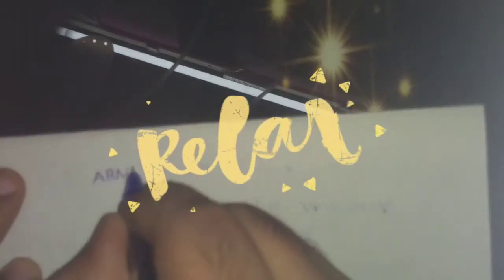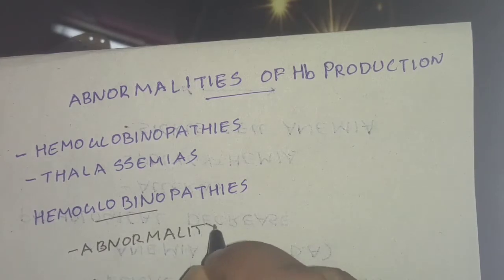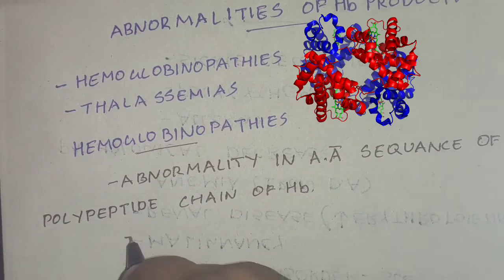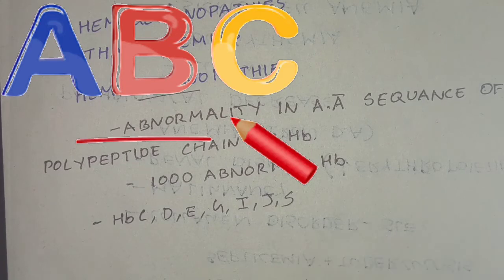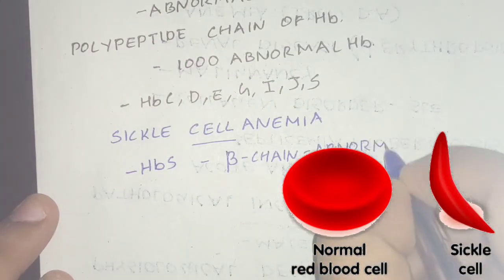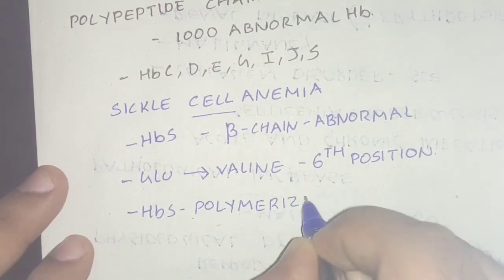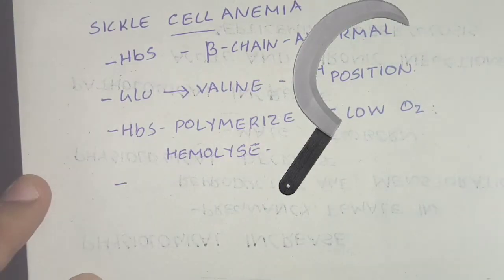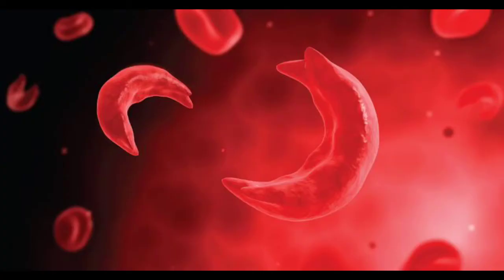Hemoglobinopathies explained simply.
This video describes about abnormalities in hemoglobin, that is mainly hemoglobinopathies. Sickle cell anemia is also explained in this video.